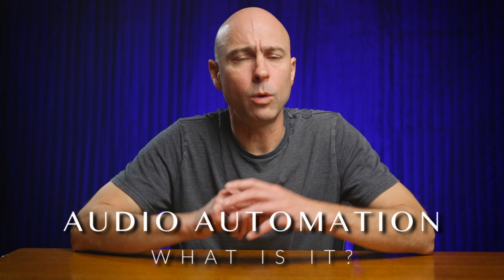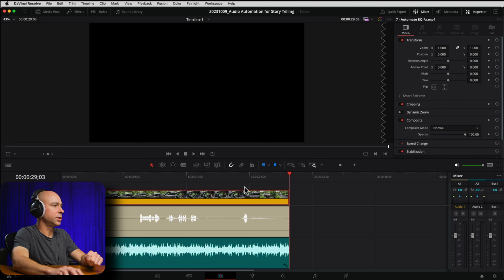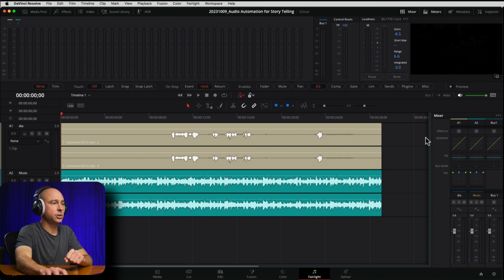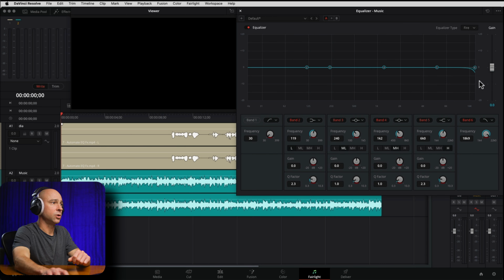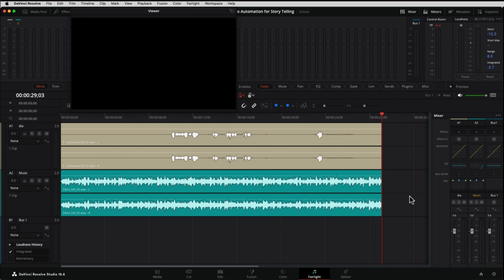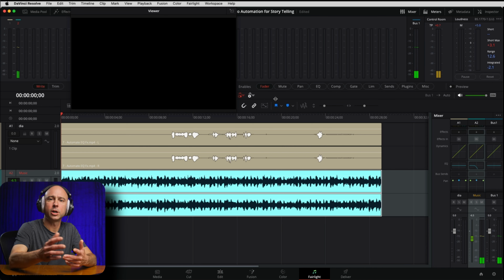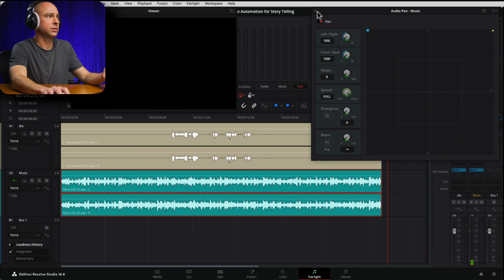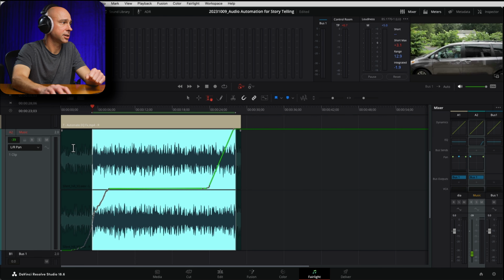STORYTELLING with Audio AUTOMATION 🎛️ in DaVinci Resolve 18 | Intro to Automation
Audio Automation in DaVinci Resolve 18 allows you to change ANY AUDIO PARAMETER over time, kind of like 'KEYFRAMES' for video, but a little different. 😜  I'll show you how you can use audio automation to tell a story with your audio and maybe even open your eyes to a whole new way to work with your audio!

0:00 Intro to Automation
0:37 What is Audio Automation
2:19 Final Scene We Will End Up With
3:12 Where the Scene Started
4:08 Original Clip Before Automation
4:38 Create Story w/ Audio
5:07 Turn On Automation Tools
5:23 Automation Tools Quick Overview
6:06 EQ Automation  - Bass to Metallic
6:35 TIP - Open Fairlight Viewer
8:26 How To Record EQ Automation
11:24 Volume Automation
13:14 Watch Out For This!
13:58 How to RE-DO an Automation
14:35 Pan Automation
17:47 How to SEE Automation Changes
19:09 Change Individual Automation Points
19:47 Deleting Automation Points
20:28 Wrapping it up
21:07 For Better/Smoother Automation